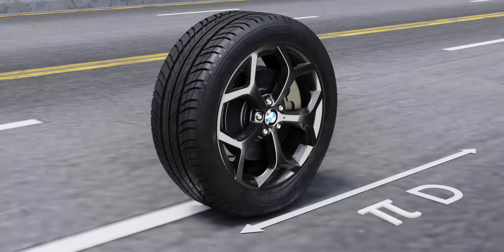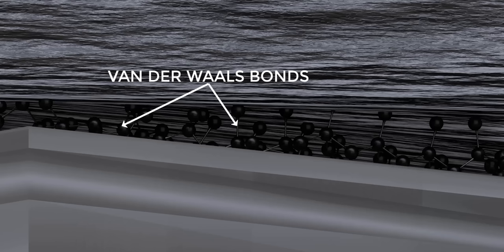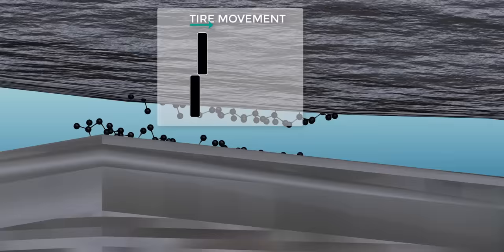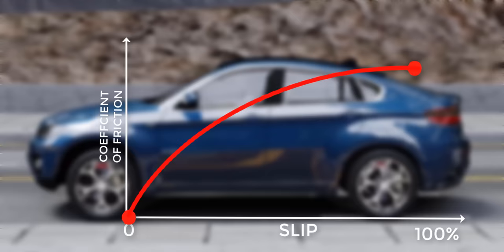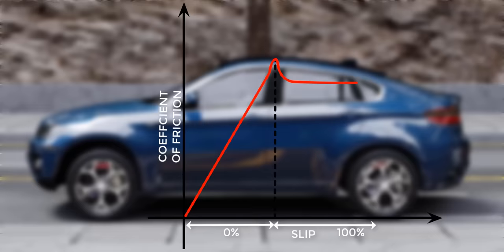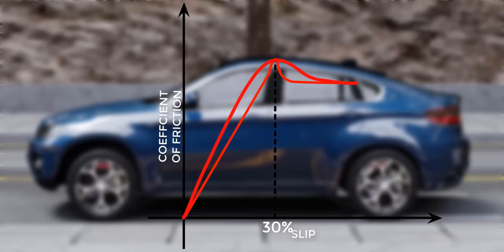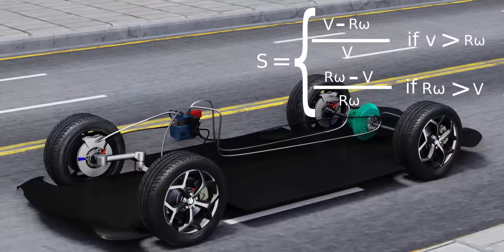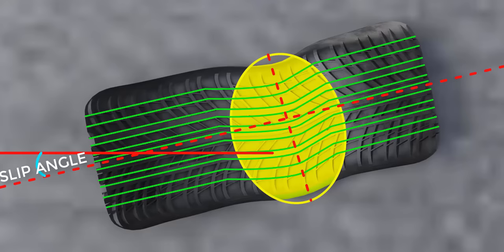The importance of tire slip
Let's learn the basis of tire slip in this video. A good understanding of this topic is imperative before proceeding to the other vehicle dynamics videos.